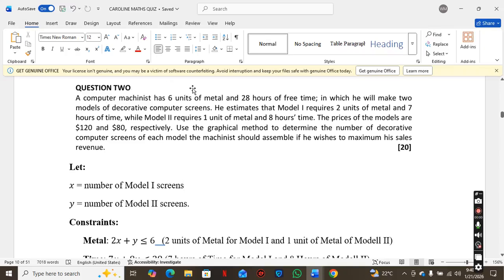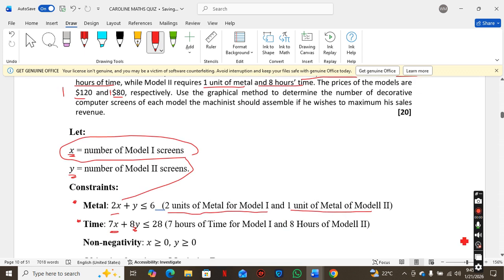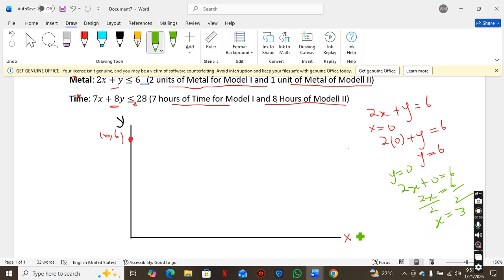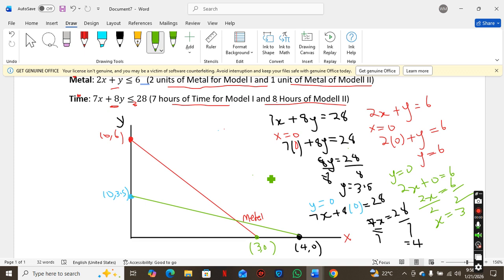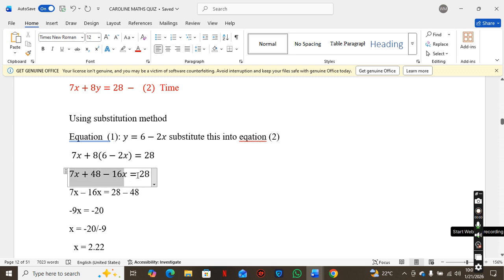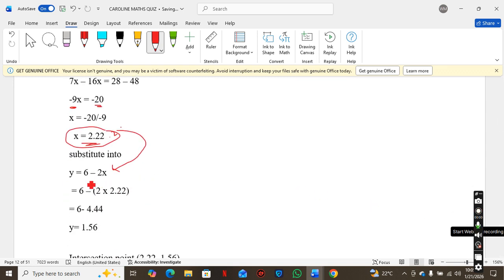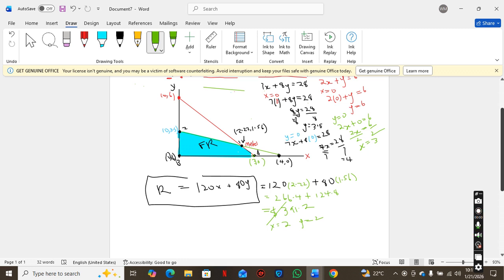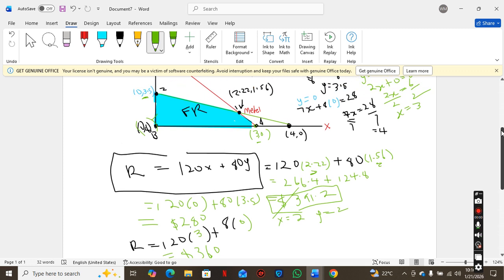QUESTION 2 (2026) LINEAR PROGRAMMING